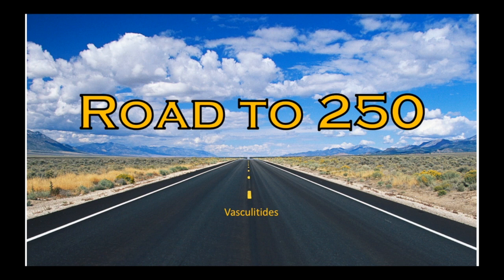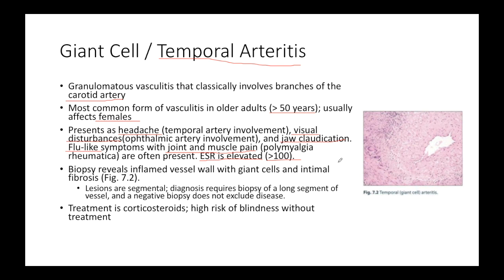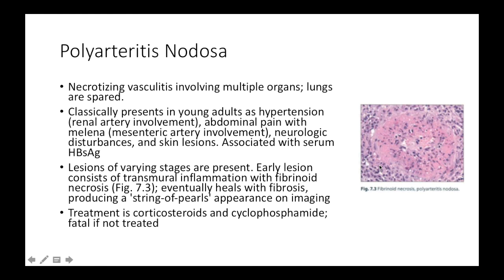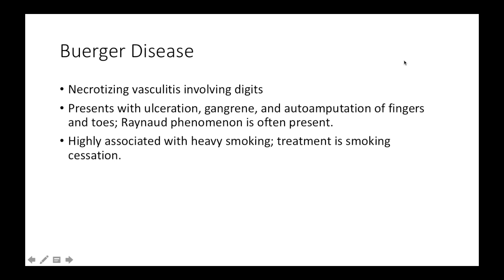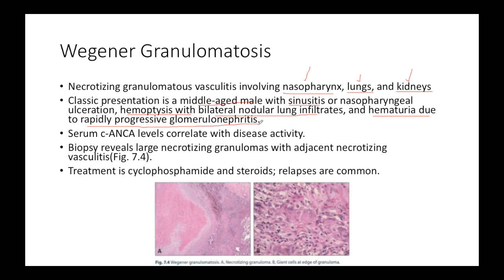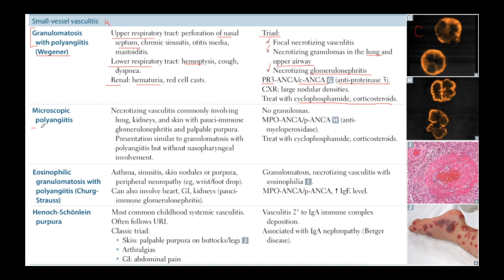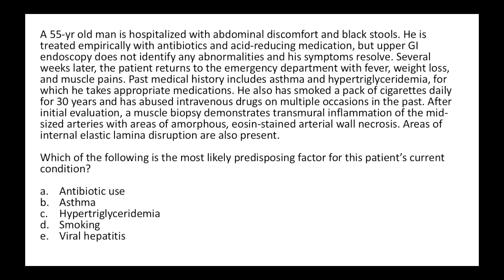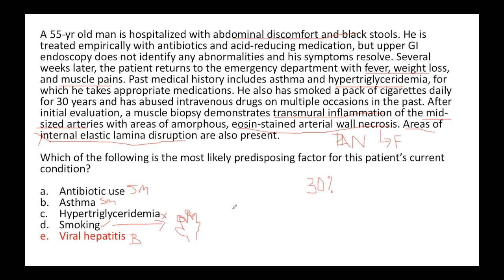Vasculitides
Today's Video is about Vasculitides.

0:14 Basic Principles
3:51 Large Vessel Vasculitis
10:19 Medium Vessel Vasculitis
19:48 Small Vessel Vasculitis
29:30 Practice Questions